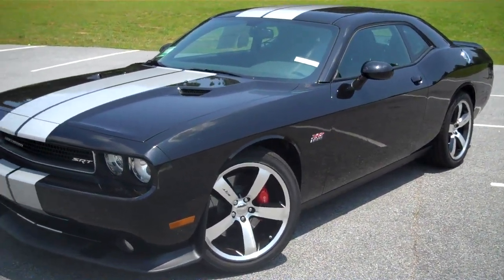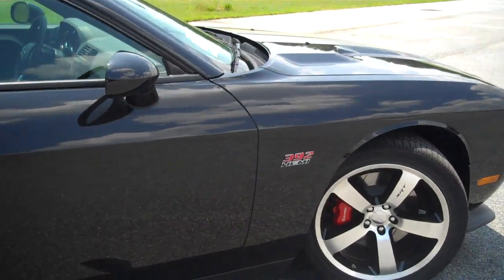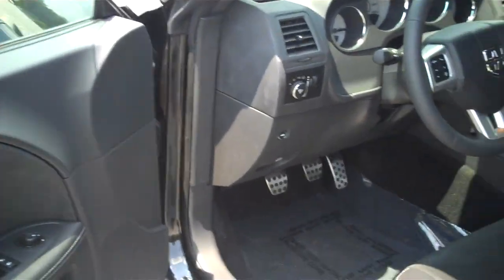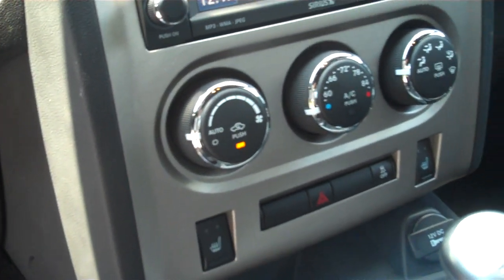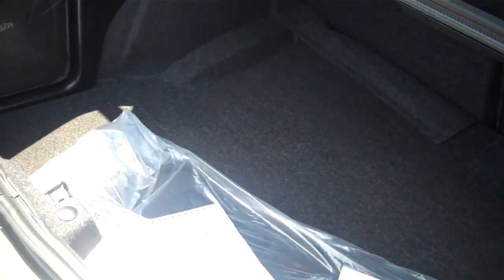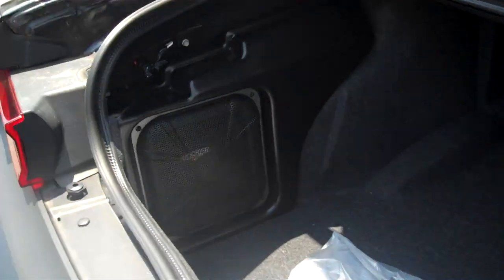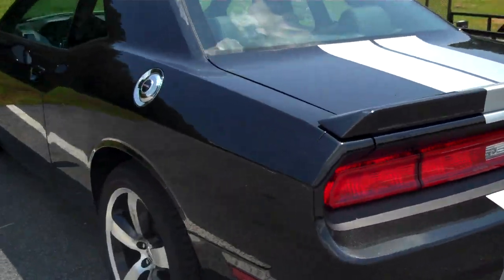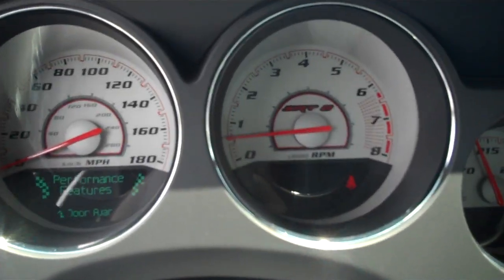2011 Dodge Challenger SRT8 392 at Troncalli Chrysler Jeep Dodge Ram in Cumming, GA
2011 Dodge Challenger SRT8 392 at Troncalli Chrysler Jeep Dodge Ram in Cumming, GA... This is stock # D11525.
Call and ask for Tyler Grant or Kevin Slatton to help you with this or any other vehicle we offer.  We look forward to hearing from you!